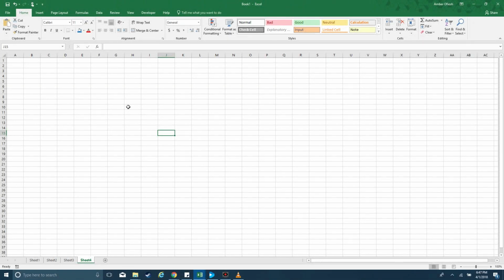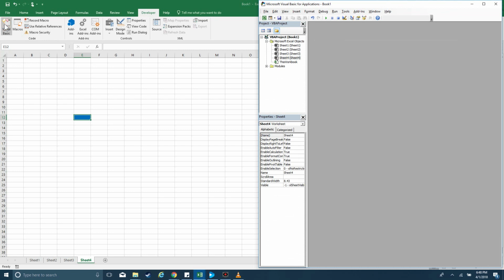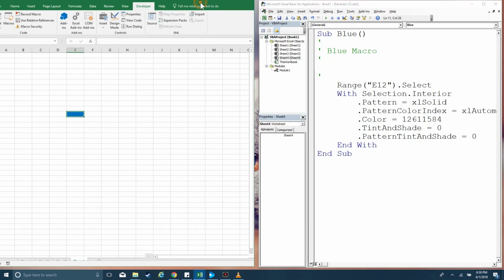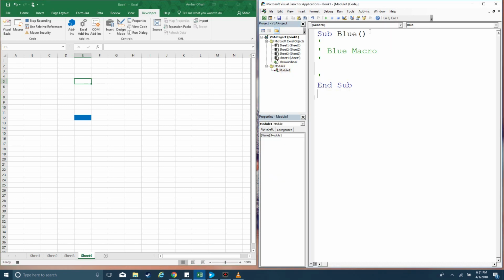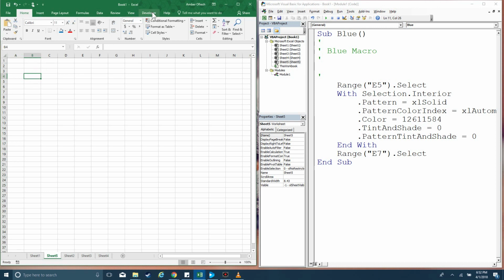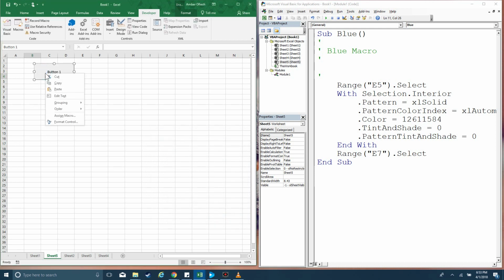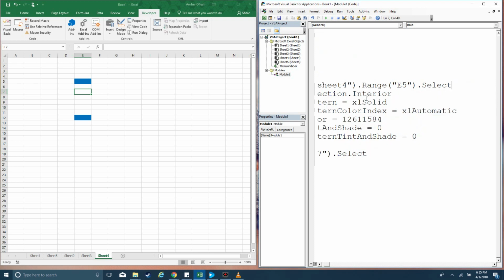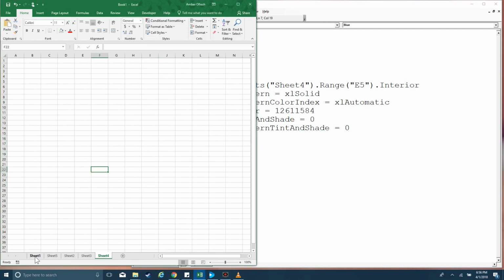VBA: Recording and Running Code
ThatSoBasic.com

I'll show you an example of how to record a macro and assign that macro to a button. Then at the end I'll edit the code so that it's more secure and runs faster.